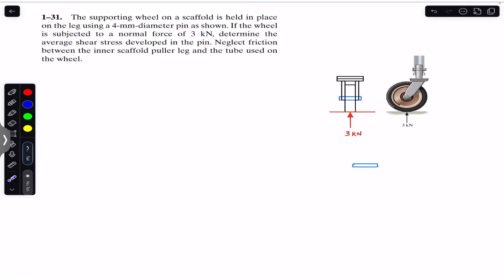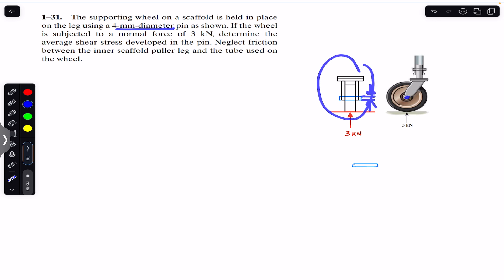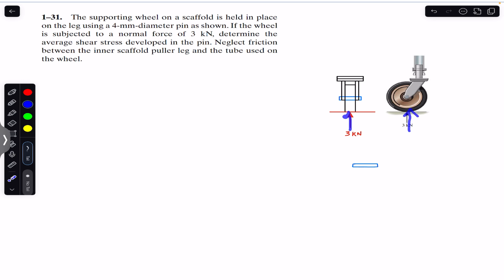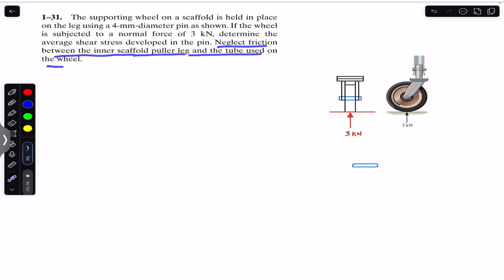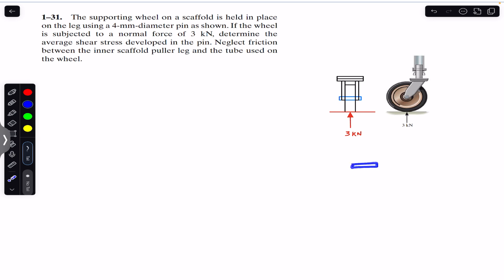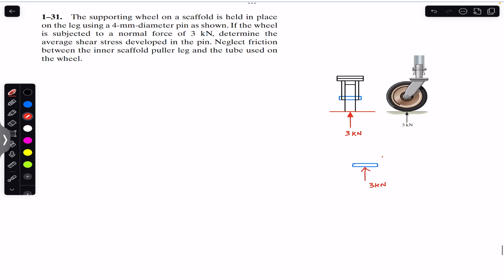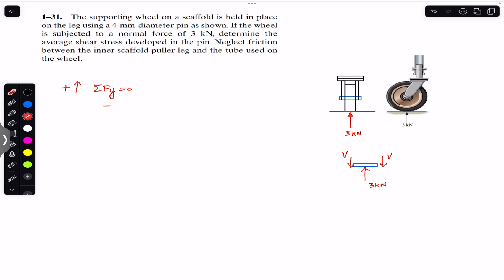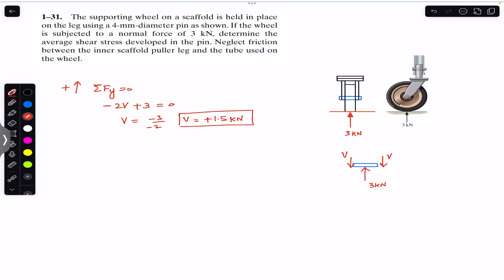Determine the average shear stress developed in the pin. Engineers Academy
1-31. The supporting wheel on a scaffold is held in place on the leg using a 4-mm-diameter pin as shown. If the wheel is subjected to a normal force of 3 kN, determine the average shear stress developed in the pin. Neglect friction between the inner scaffold puller leg and the tube used on the wheel.

Hibbeler Statics
Engineers Academy
Engineer4free
finalanswer
internal forces
Hibbeler statics
Shear force,
bending moment